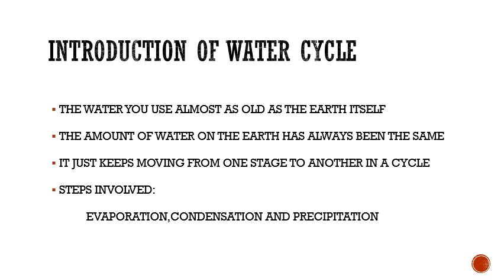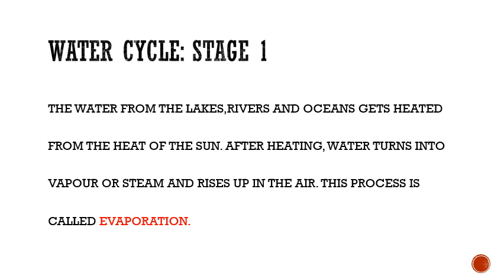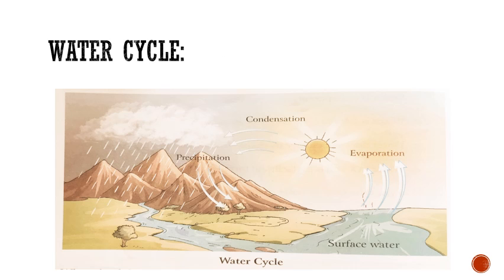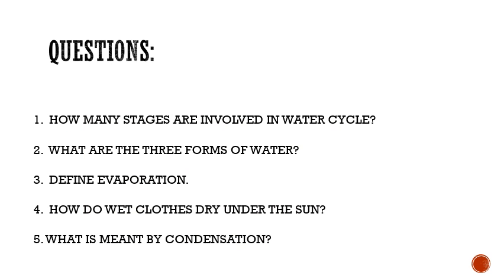Grade 6 Chemistry Uma Water part 2